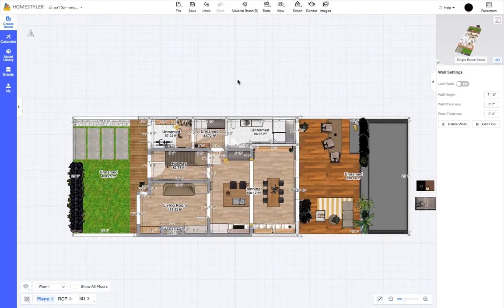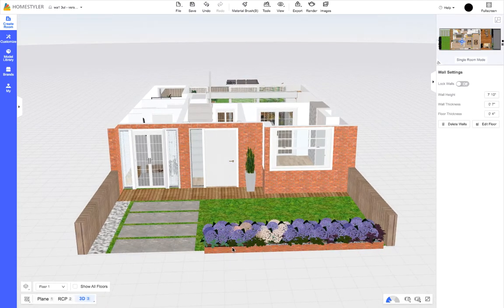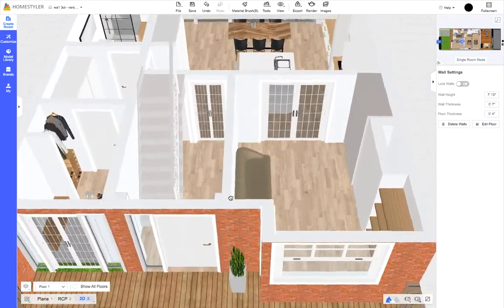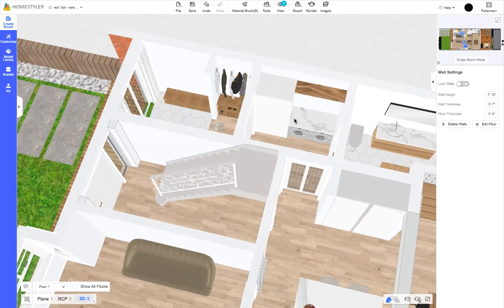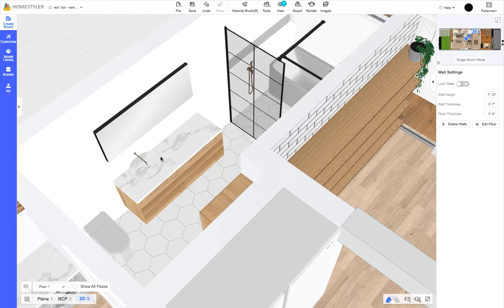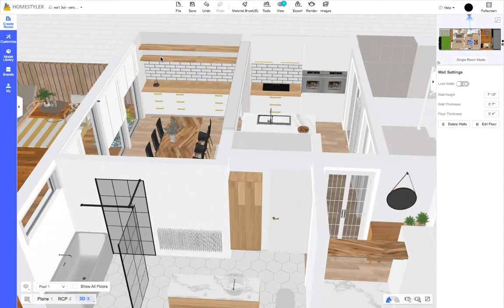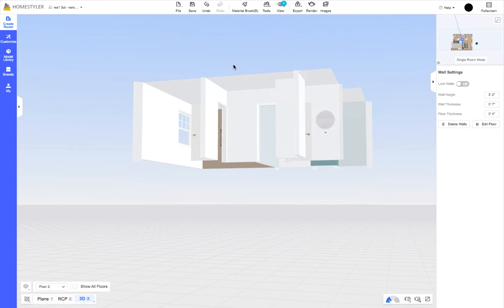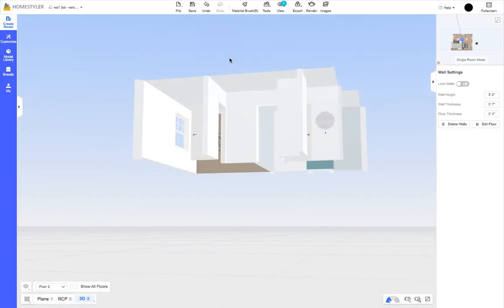Renovation WA1 3UL